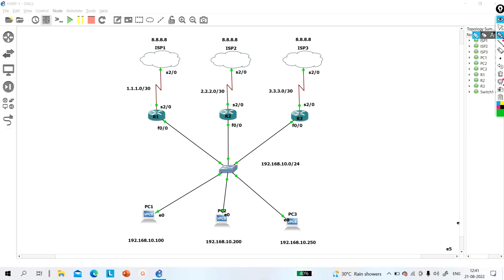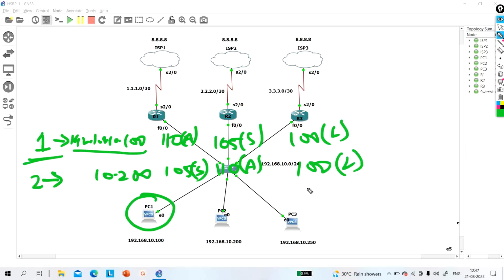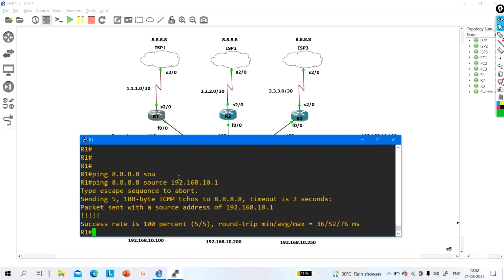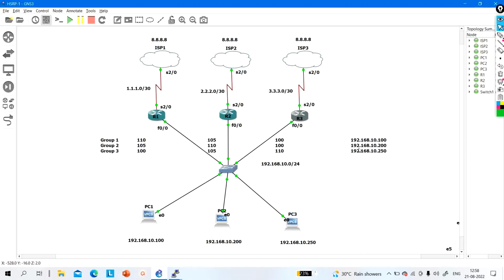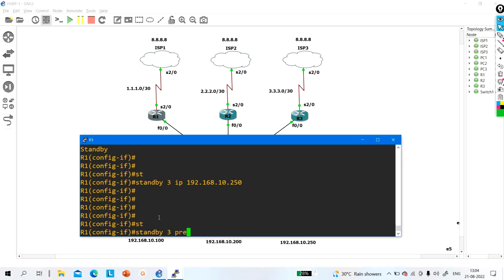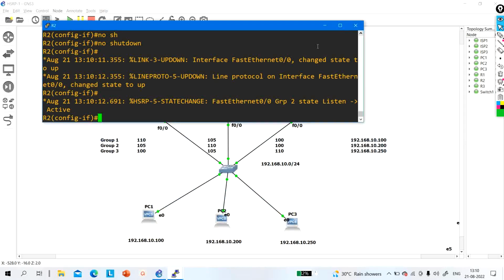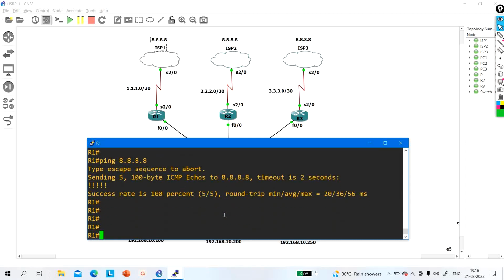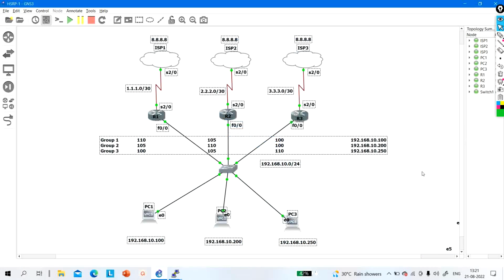HSRP Load-Balancing | Hot Standby Router Protocol | Depth Explanation of HSRP Protocol